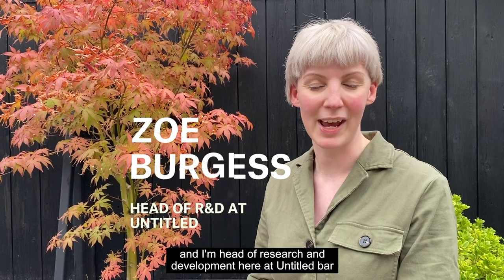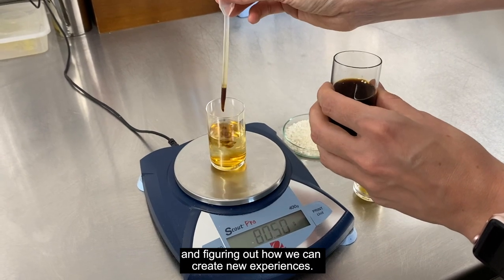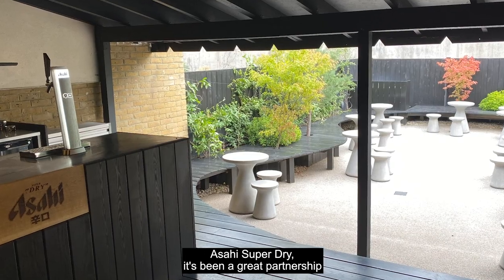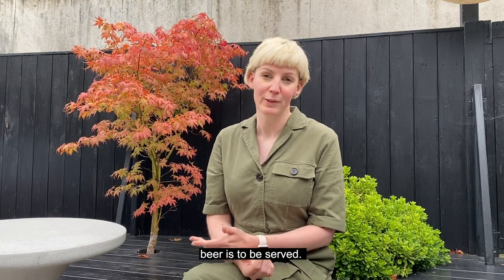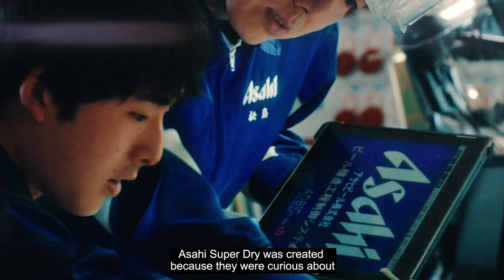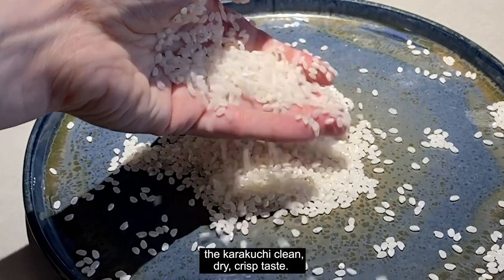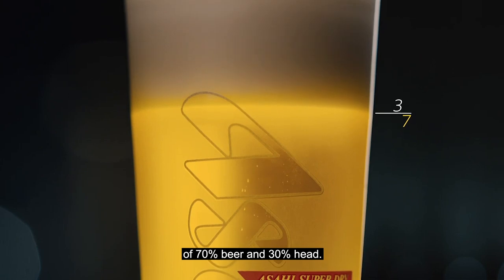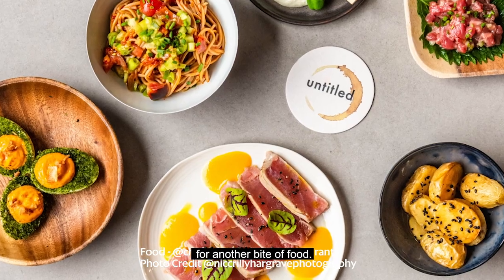Asahi Super Dry - Discovery Deconstructed: Zoe Burgess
Discovery Deconstructed: The journey from spark to discovery told through five objects.

When you deconstruct a discovery, and look at how it started and where it came from, you will always find a story of curiosity at its core. Break that down further, and you will find a story behind each of the personal objects that led to you where you are in your live today.
In this series, we have collaborated with some of the world’s most revered artists to unpack what led them to their greatest discoveries. From listening bars to immersive dining, we look at the objects that inspired these forward thinking creations, and how we can continue to keep our curiosity alive by discovering new things in new ways.

Zoe Burgess
Zoe Burgess, Head of Research & Development at Untitled Bar in Dalston, East London, talks us through the inspirations behind Asahi Super Dry. In the film, Burgess draws on her own experience at Untitled, delving into both flavour development and unique Japanese hosting occasions. Burgess is the ideal person to deconstruct Asahi Super Dry and help tell our story to the world.